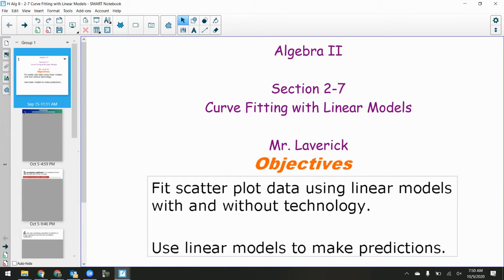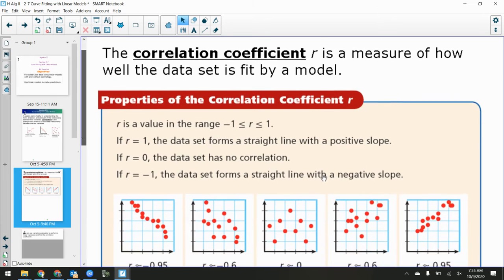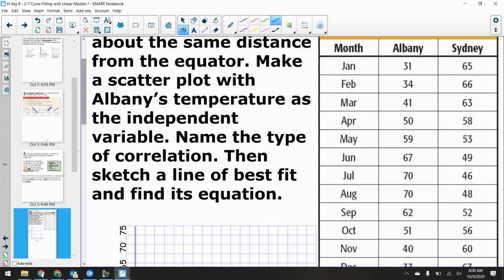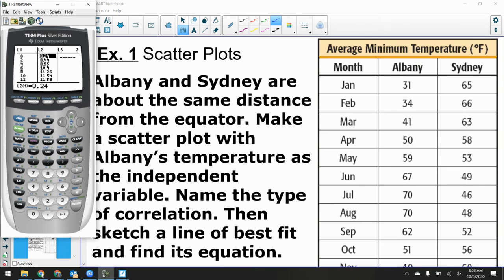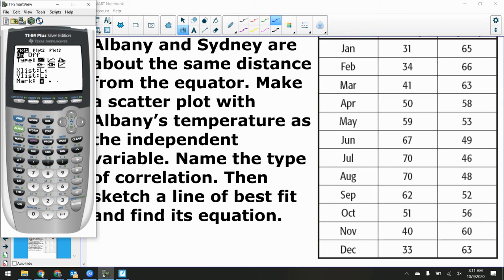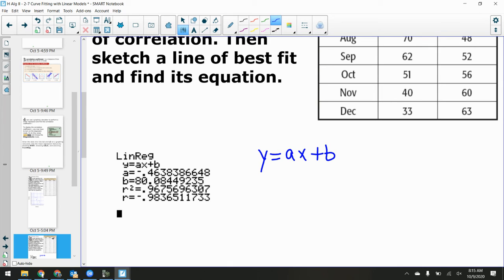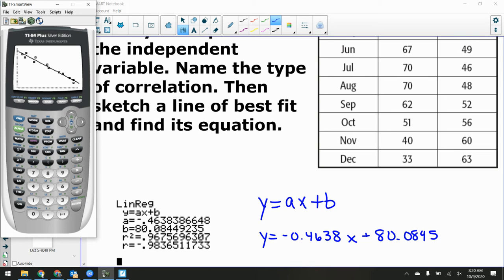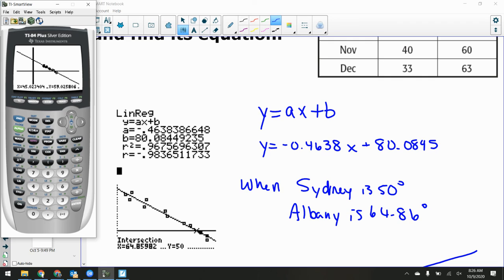Honors Algebra 2: Section 2-7 Day 1: 10-9-20